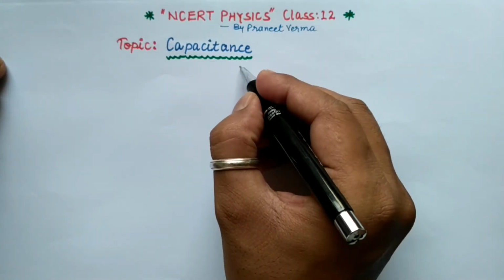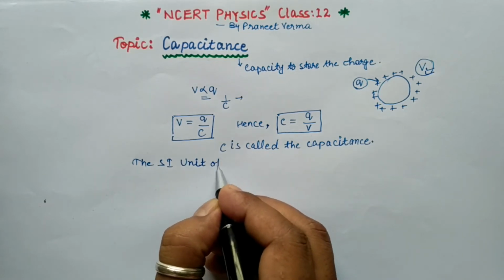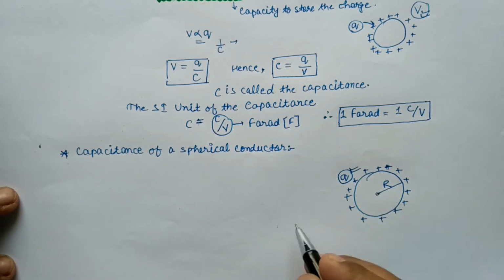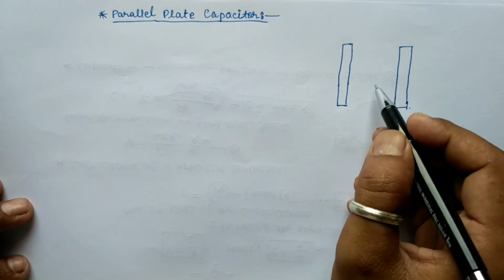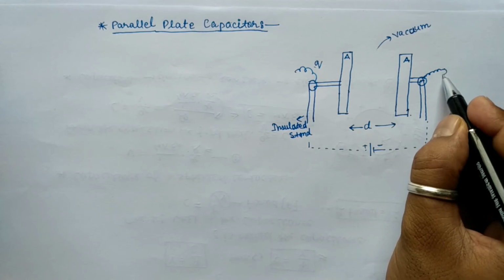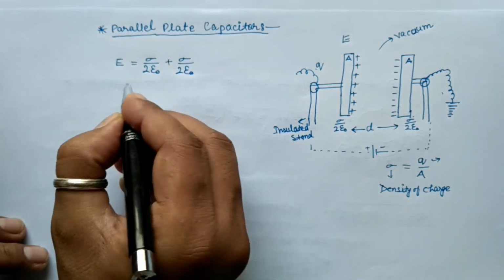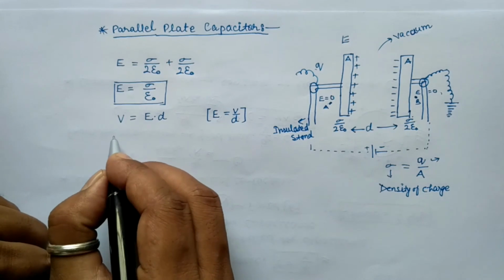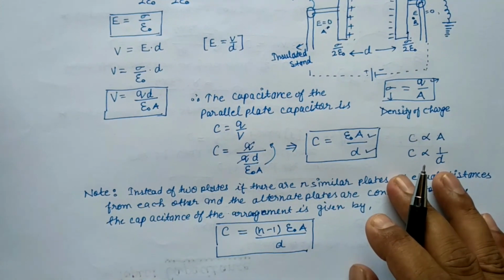CBSE PHYSICS By Praneet Verma।Class 12। Capacitance।Capacitor।Parallel Plate Capacitor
Hello, मित्रों
नमस्कार,
 PHYSICS101.com यूट्यूब  चैनल  में आप सभी का स्वागत है।

इस चैनल का उद्देश्य छात्रों में NCERT भौतिक विज्ञान की बेसिक समझ
को विकसित करना है।

Parallel Plate Capacitor
Electric Field and Potential
Class Notes
Electric Flux
गौस की प्रमेय
वैद्युत फ्लक्स

Electric Field Due To uniformly charged Ring
Electric potential
Potential Difference
Physics By praneet Verma
Electric Dipole
Force Between Two Dipoles